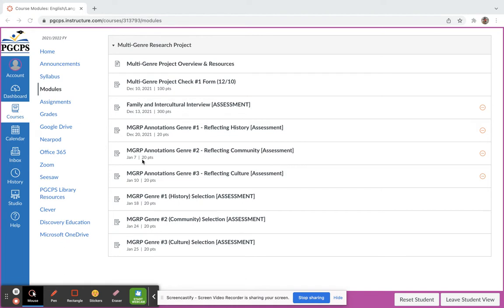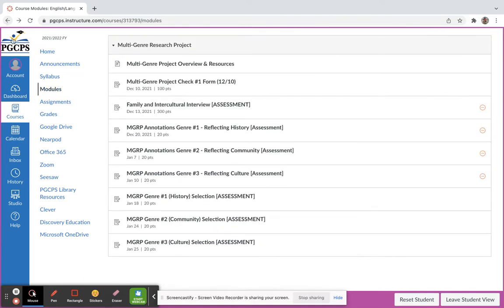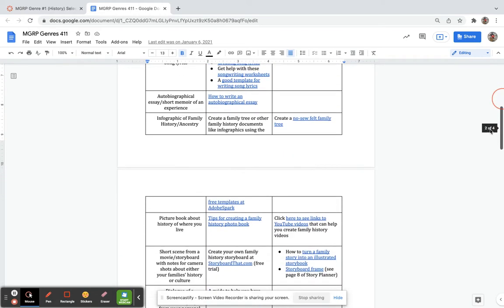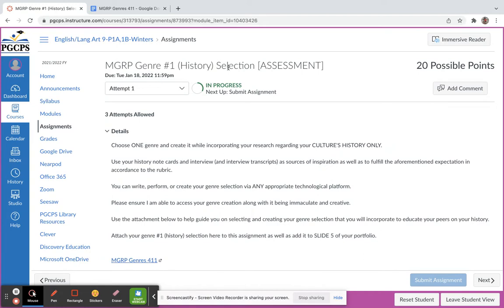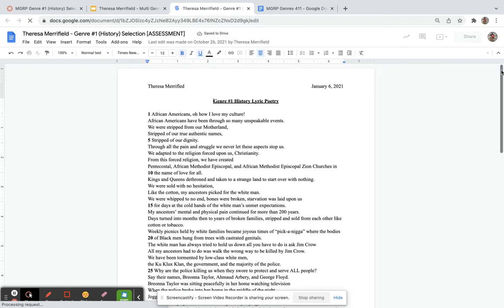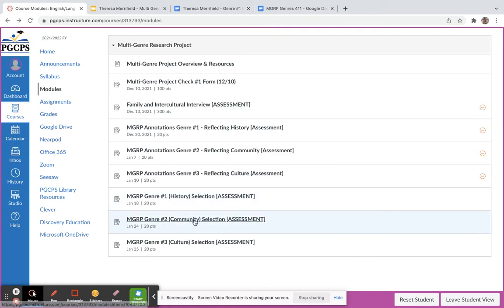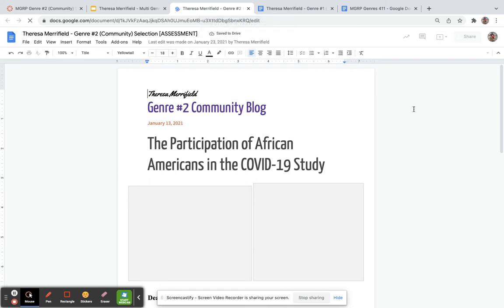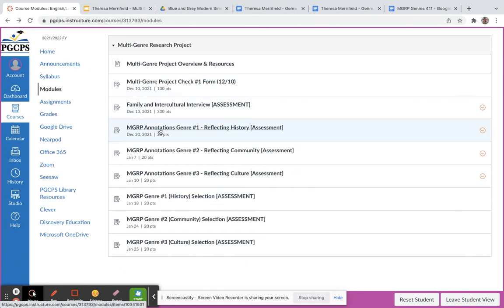MGRP Genre Selections Video Instructions & Model